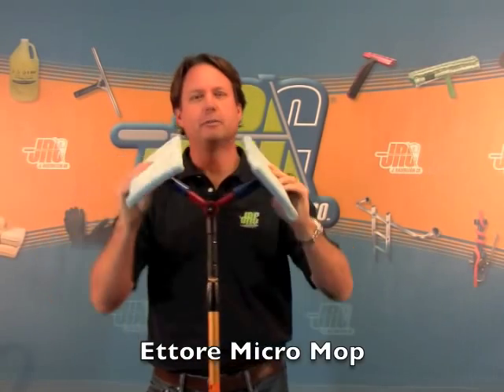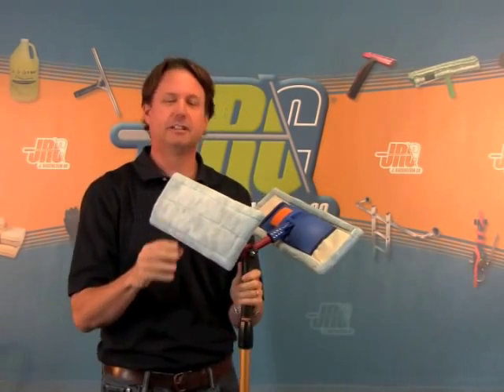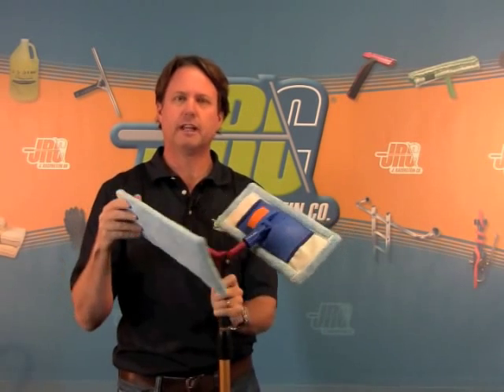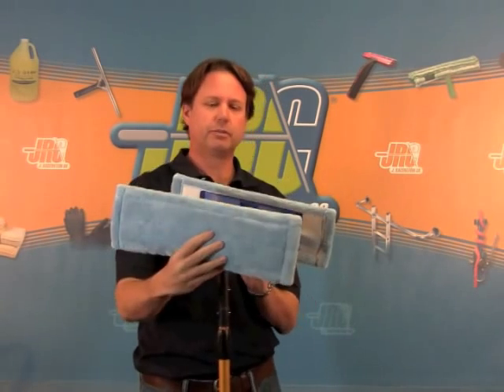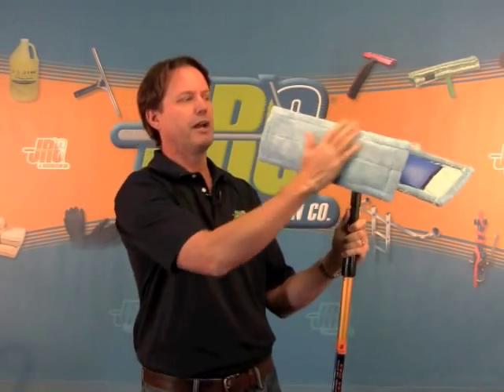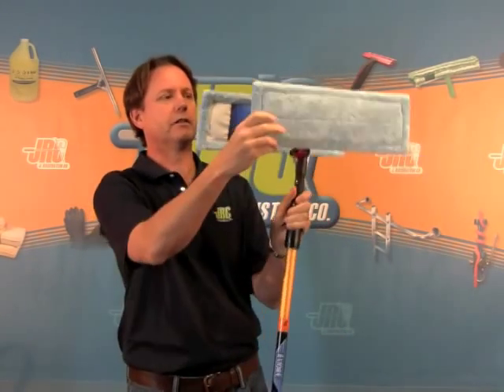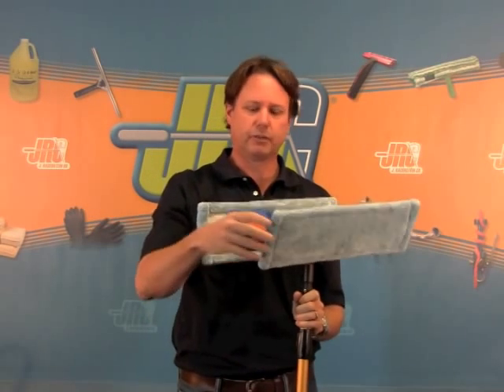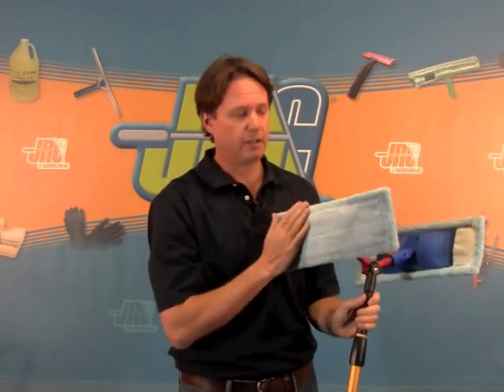Ettore MicroFiber Mop "Butterfly"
Great for cleaning hard to reach glass, especially indoor behind fixtures.

This Ettore microfiber mop system is great for cleaning indoor atriums.

Attach this 5.5in x 17.5in Microfiber mop to the end of most window cleaning poles.

Then you can quickly and easily get the microfiber mop up in the air where you need it.

[350-170, 350-171]